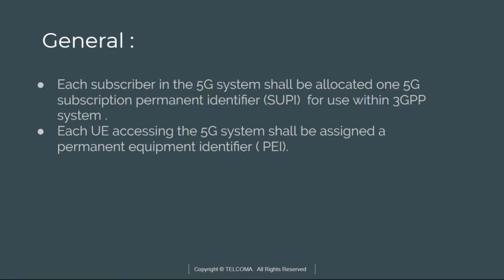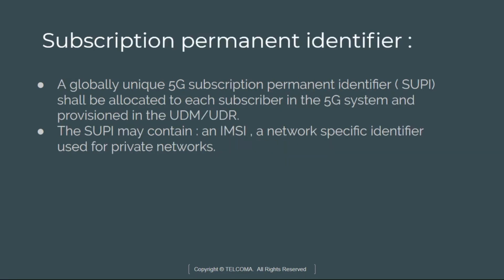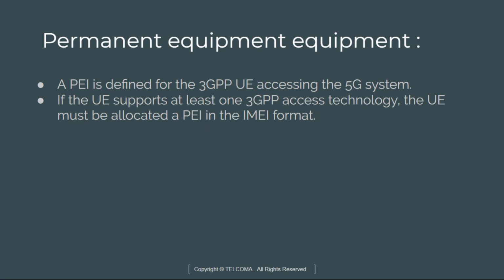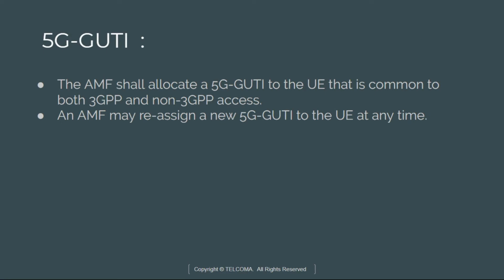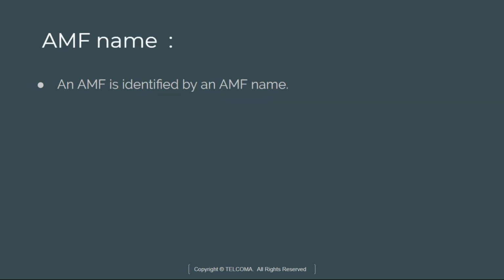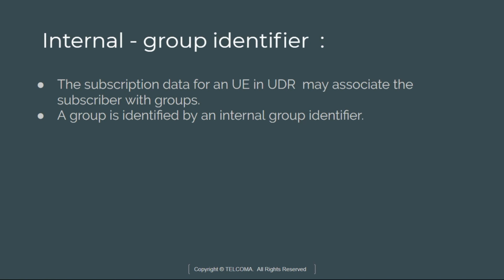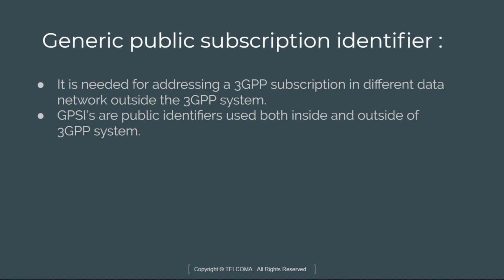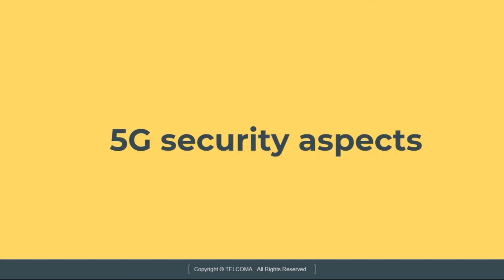5G identifiers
This video covers 5G technology introduction, 5G Identifiers, Subscription Permanent Identifier (SUPI), Subscriber Concealed Identifier (SUCI), 5G Globally Unique Temporary Identity (5G-GUTI), Permanent Equipment Identifier (PEI), Generic Public Subscription Identifier (GPSI), Network Slice Identifiers, AMF Name Data Network Name (DNN), Internal-Group Identifier and more about this course.